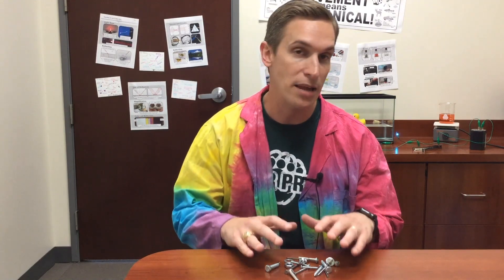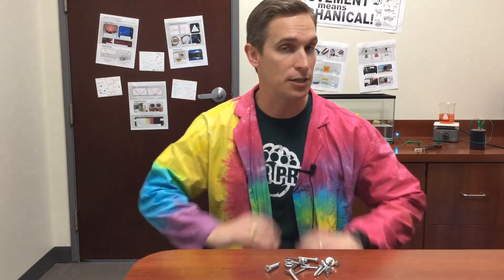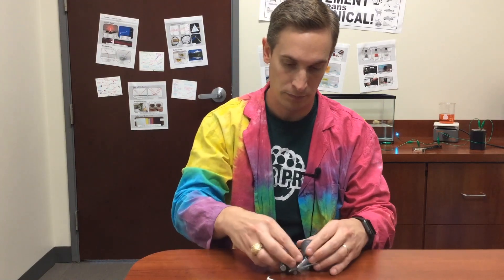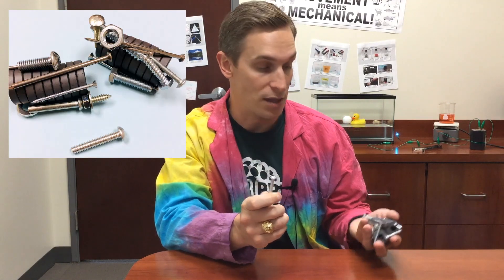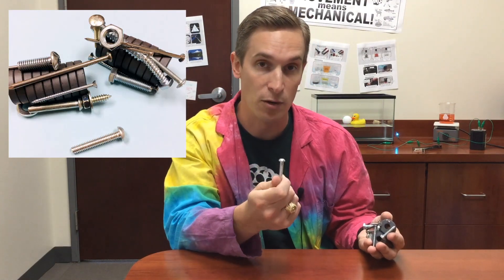Physical Properties: Finding Aluminum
This short video challenges students to find the aluminum object in a pile of screws, nails, nuts, and bolts.  Students must use their understanding of physical properties to determine how to find the aluminum piece.